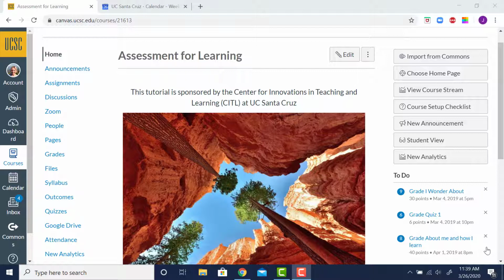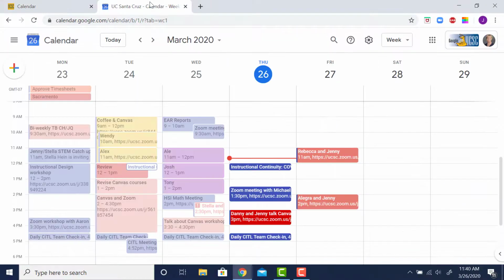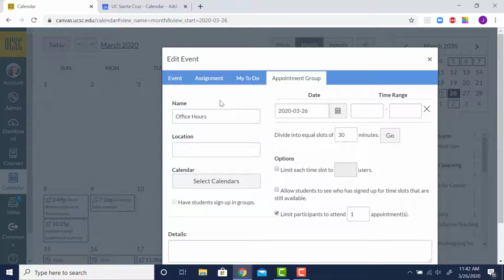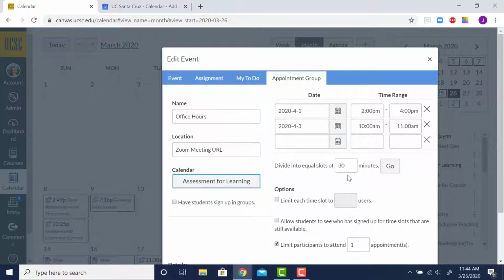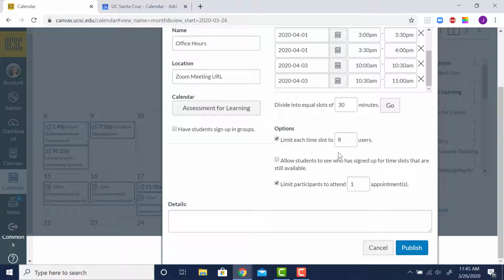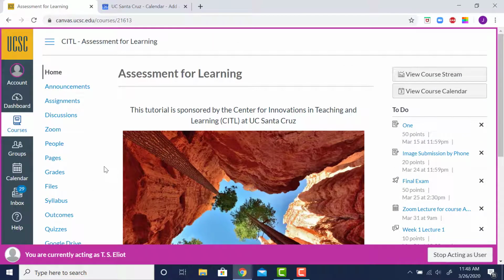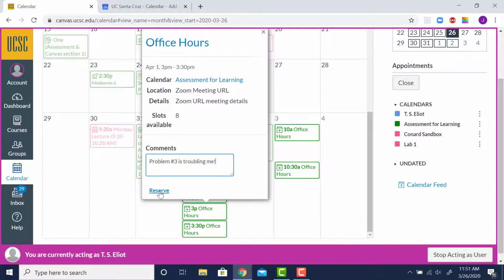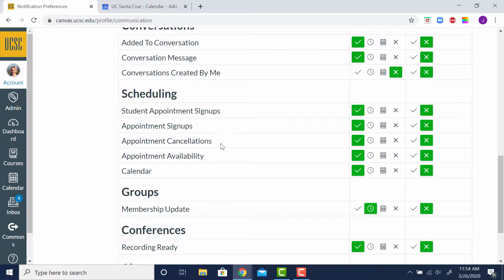Canvas and Appointment Groups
Creating smaller interactive learning sessions for your students